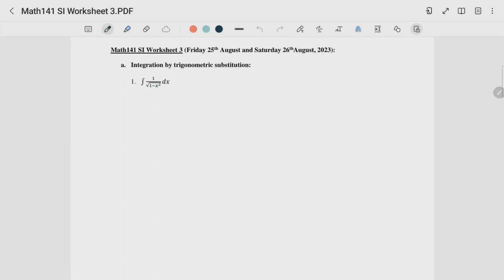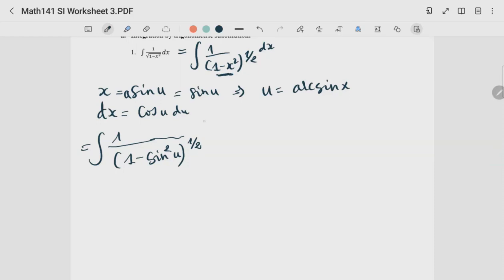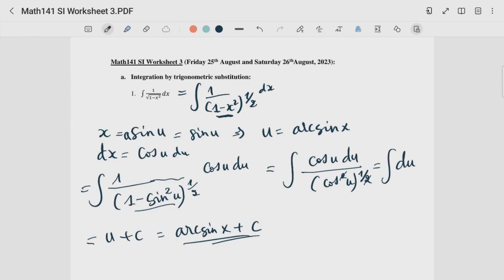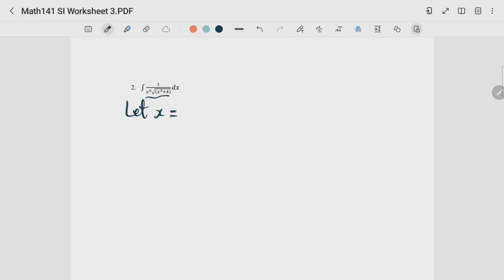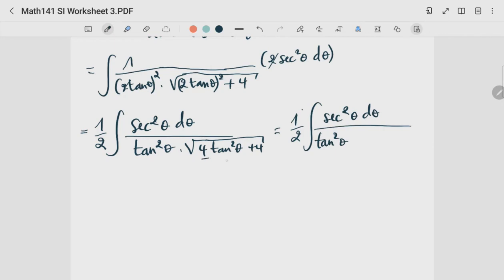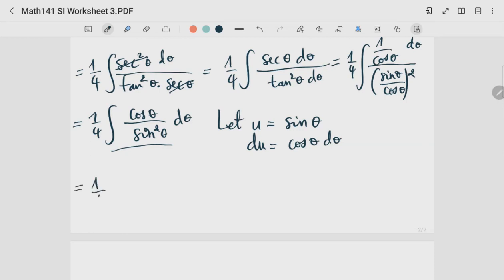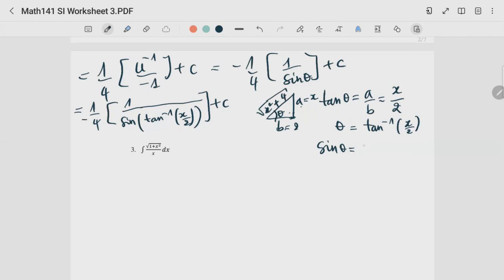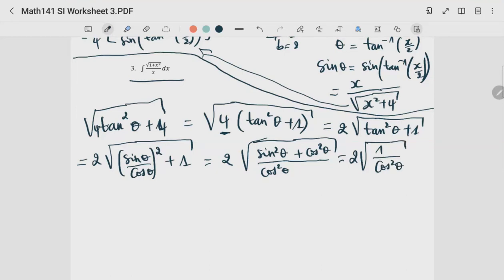MATH141 SI Session Worksheet 4 Part 1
In this video, we cover problems dealing with integration using trigonometric substitution.